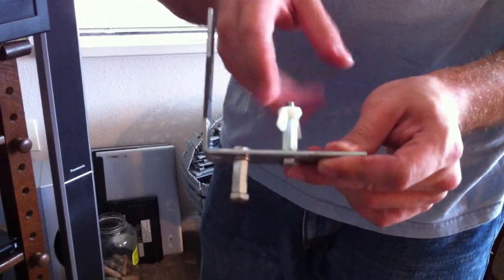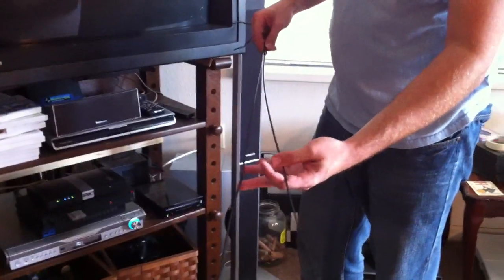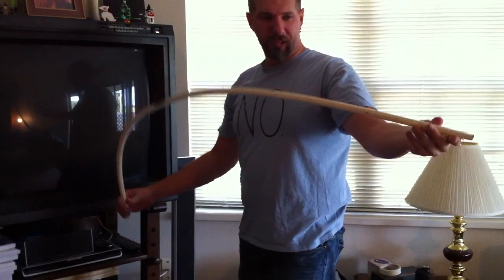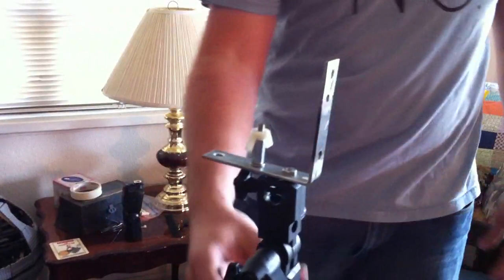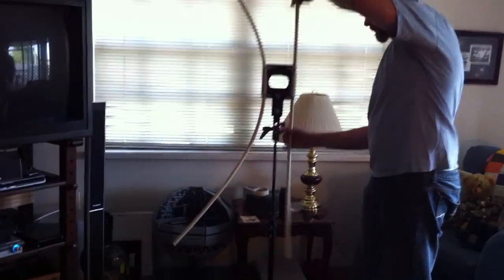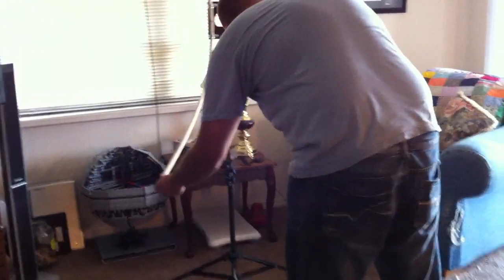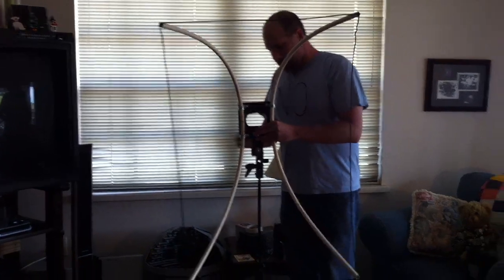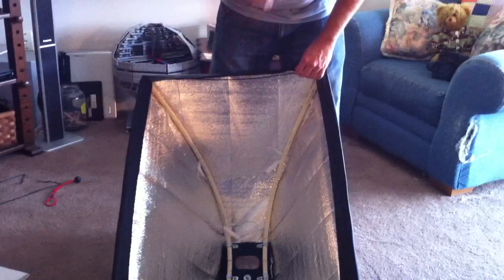DIY Softbox Assembly Tutorial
Sorry about the sound quality at the very beginning of the video, we filmed it with my phone and apparently I was hiding the mic at the beginning.